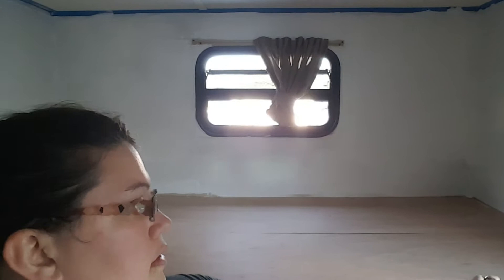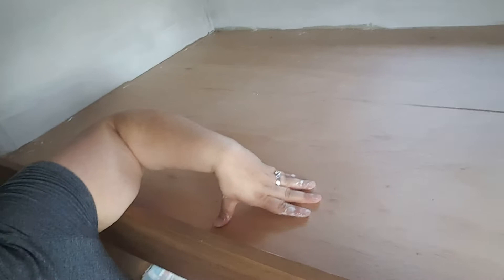Bunkroom Makeover: Day 1